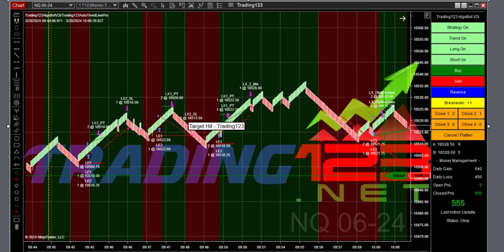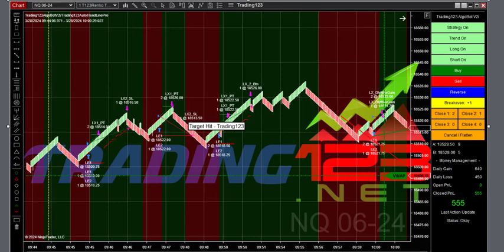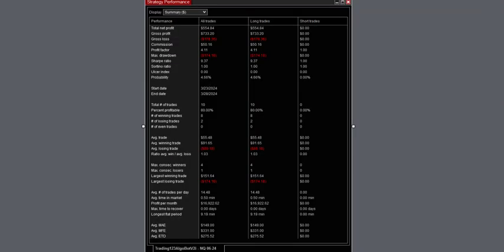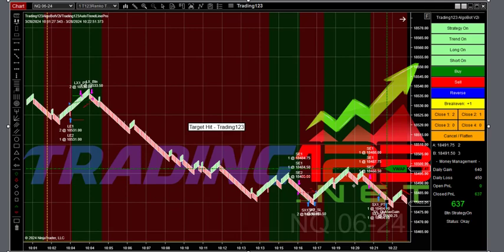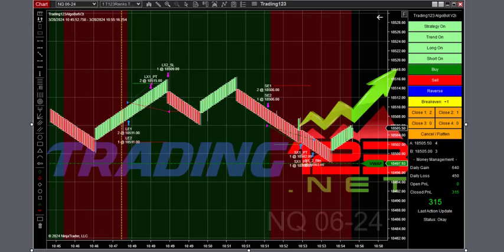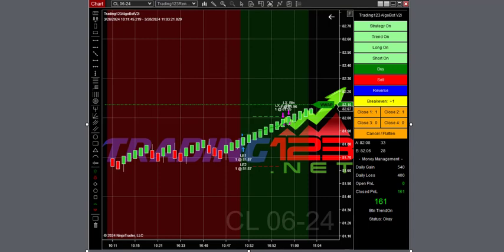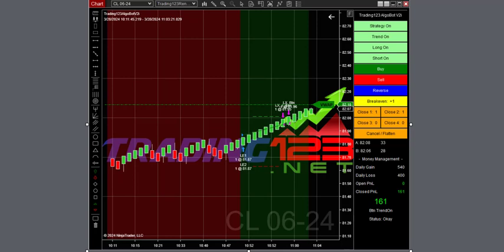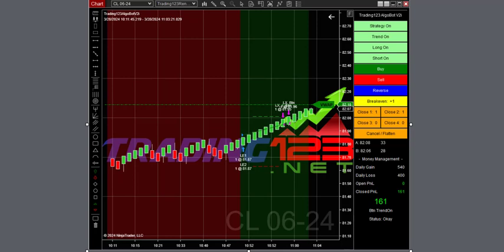Trading123 AlgoBot | $1600 Gain | Trading NQ and Crude Oil